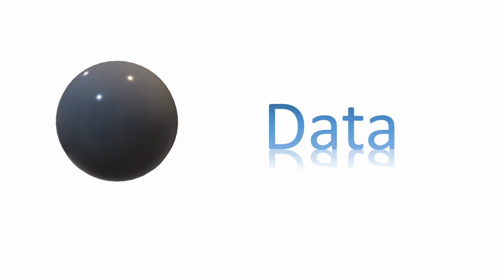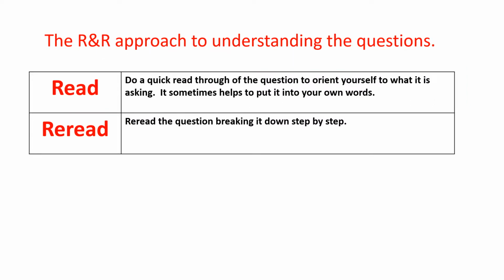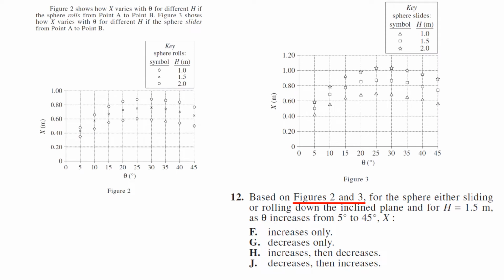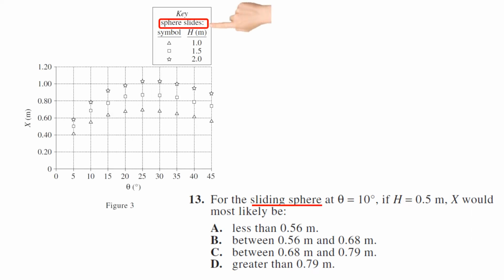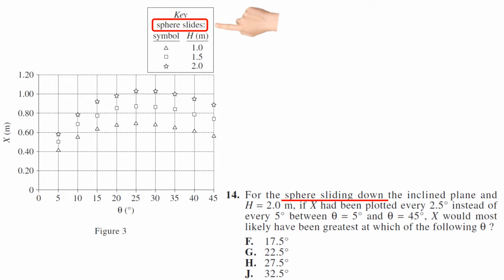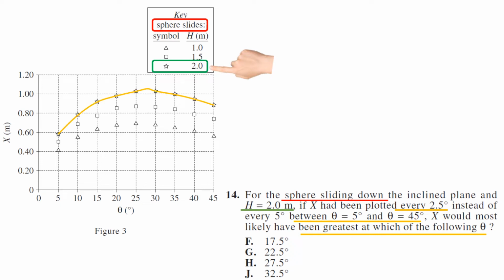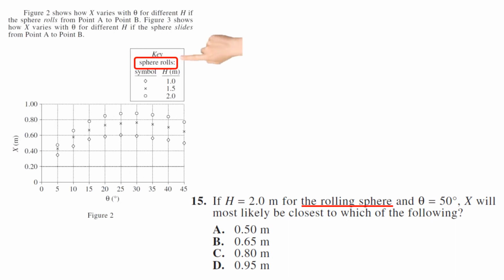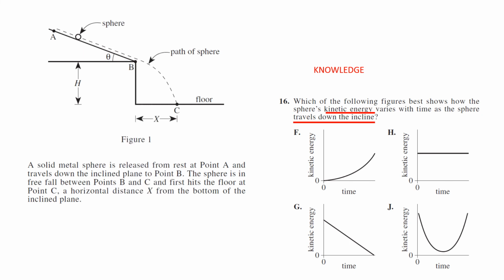Science 65d Passage III Data Video